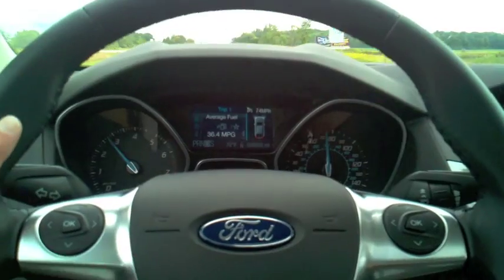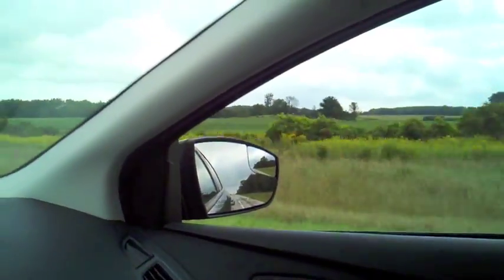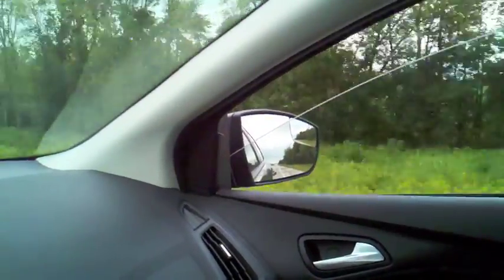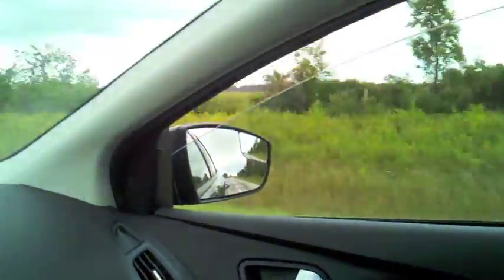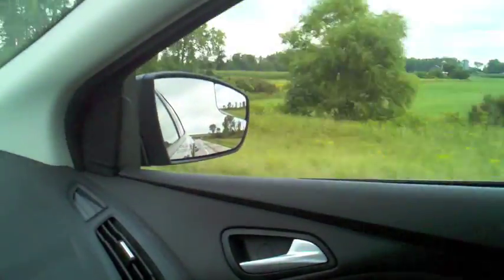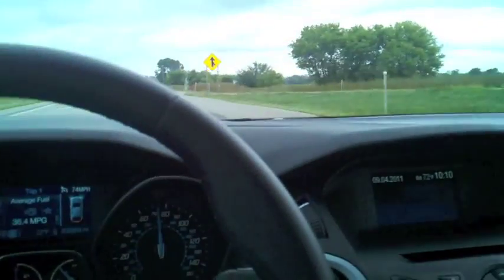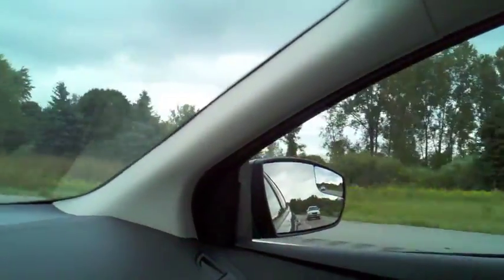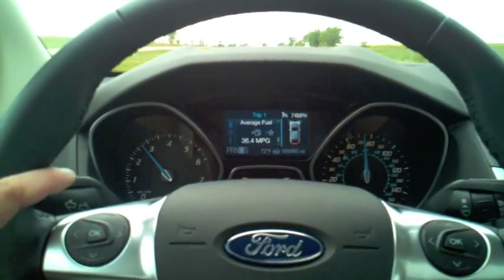Mirror Whistle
A video demonstrating the "mirror whistle" that seems to be present on some 2012 Ford Focus's